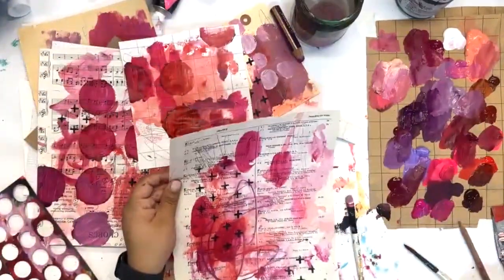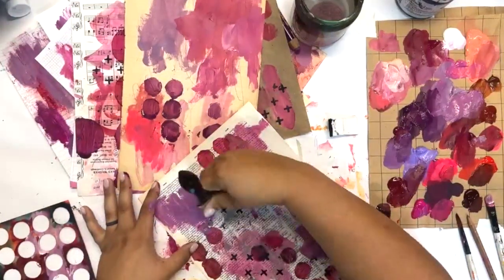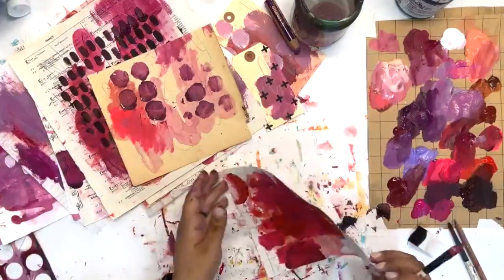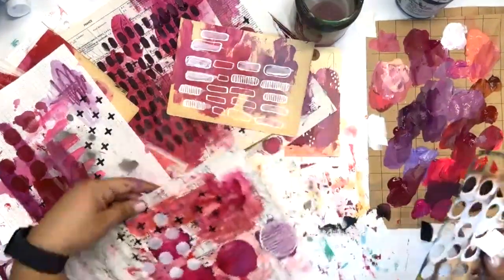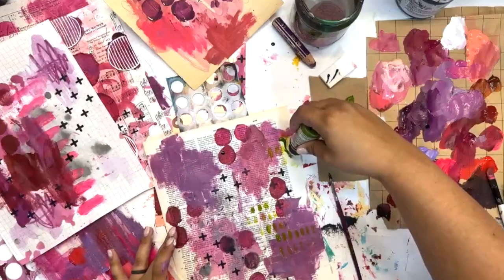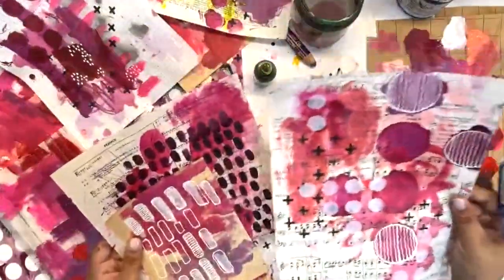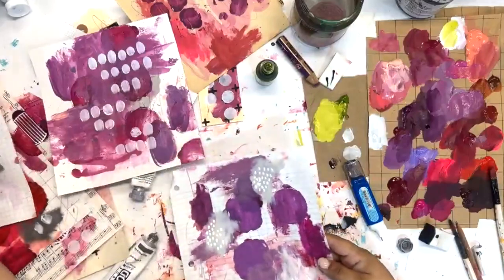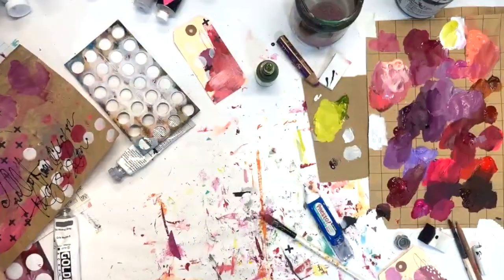Live Replay Art Session Part 2: Breaking Barriers by Using Purple in Mixed Media Papers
Come and join me! Experience the replay of my recent live play session on Instagram, which took place on 6/21/23. Let's delve into the reality of social media, where we often witness only the highlights that people share. However, live sessions can be unpredictable, and there are no guarantees of achieving our desired outcomes. Nonetheless, it is during these live sessions that we encounter creative obstacles and learn the art of problem-solving. Today's session showcases my determination to incorporate the color purple into my work, despite it not being my usual preference. Witness how I find ways to authentically integrate purple into my creations.